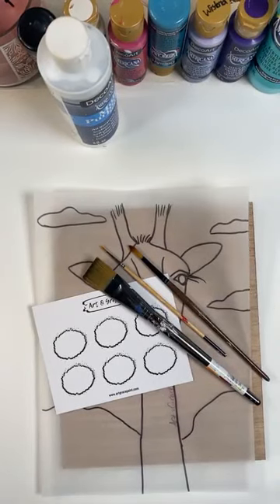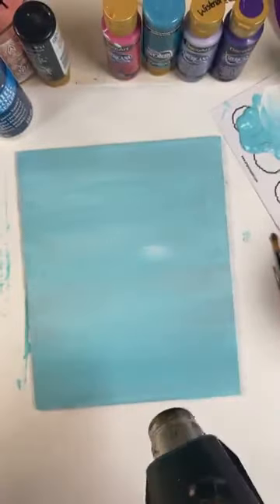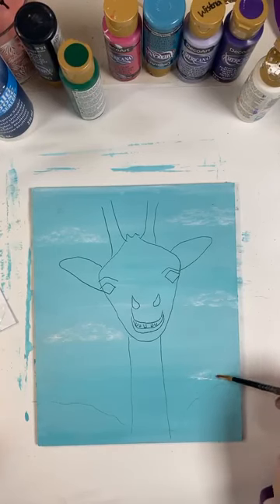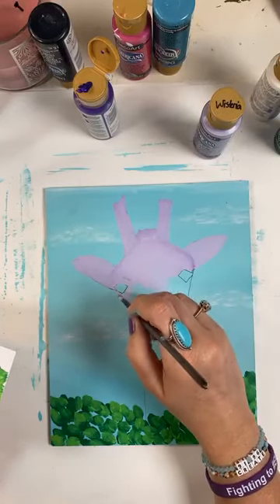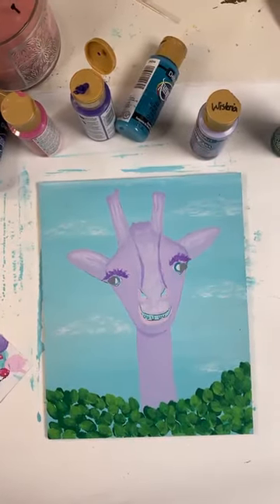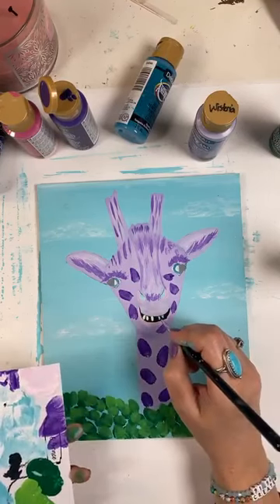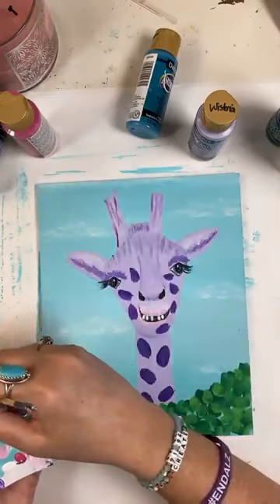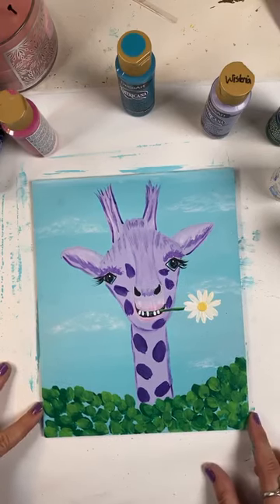Easy Giraffe Painting for Kids (Or Kids at Heart!)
This is the 2nd in a series of kid's paintings I am offering every Friday in the month of June. These are easy paintings you can follow step-by-step with a tracer.

🎨 The DecoArt colors I used for this painting were:
Bahama Blue
Holly Green
Summer Squash
Royal Fuchsia
Teal Mint
Lamp Black
Snow White

I teach acrylic painting in my monthly membership, Art & Craft VIPs. To read about it or to get on the waitlist for an opening, go here: